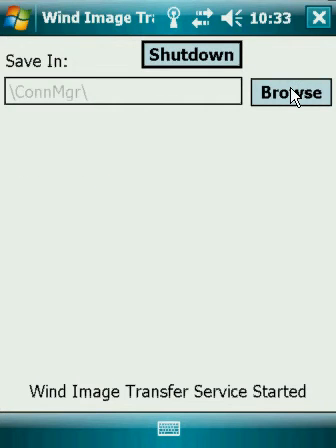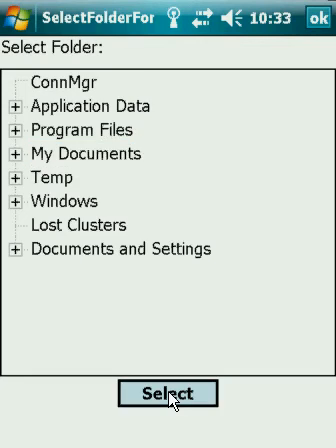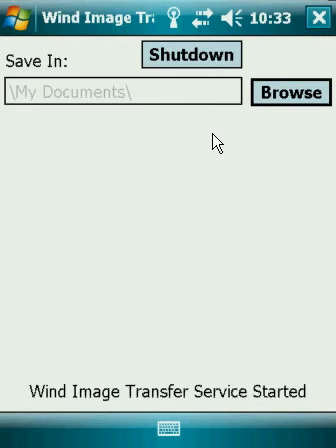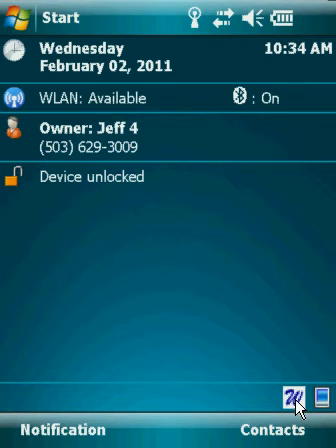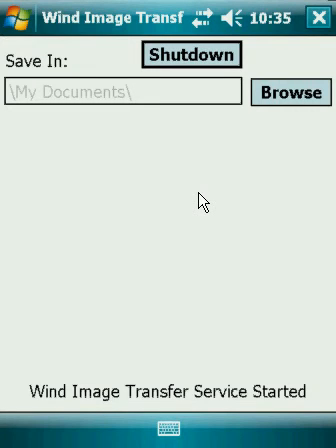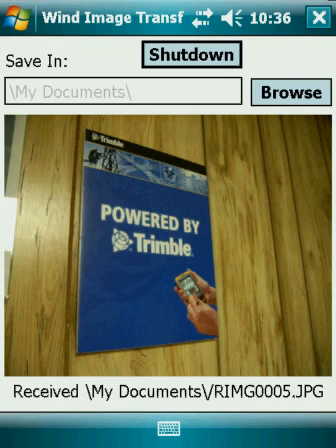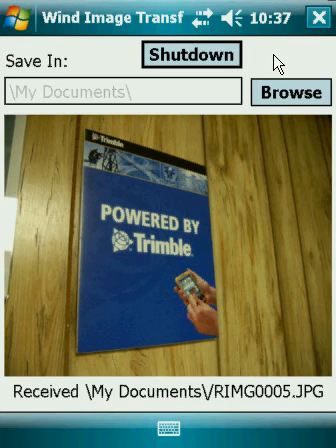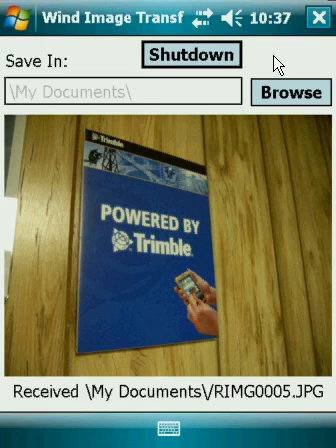Setting up Wind Image Transfer on a Windows Mobile Device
This video will guide you through the process of setting up and configuring Wind Image Transfer on your Windows Mobile Device.